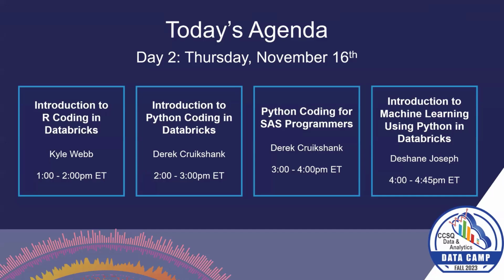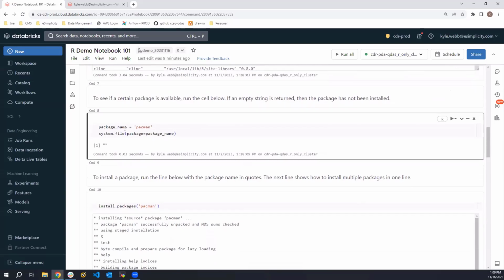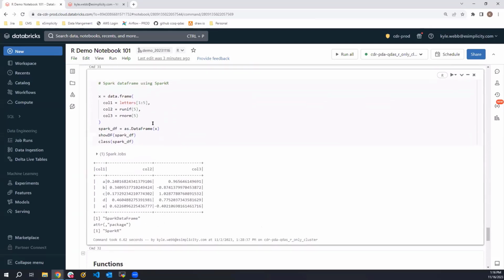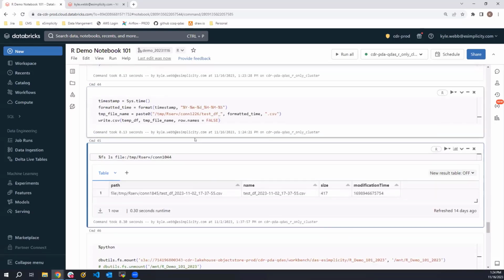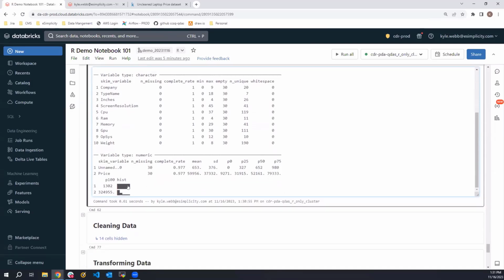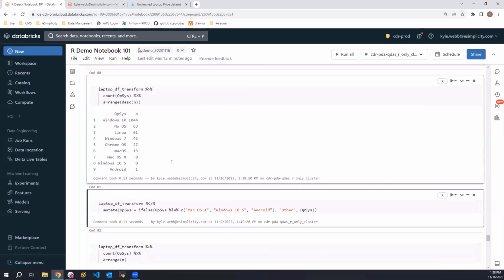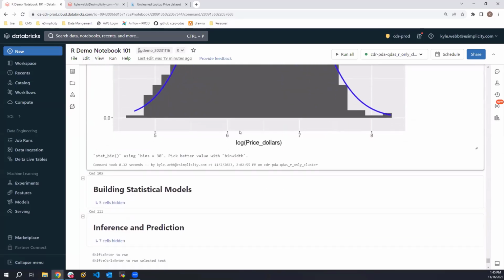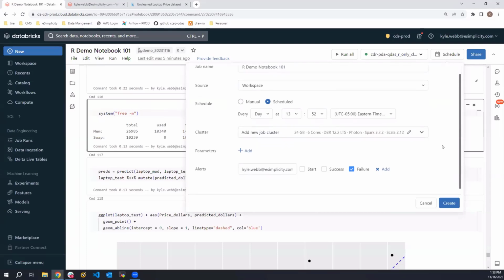CCSQ Data& Analytics Intro to R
This video provides an introduction to R coding in Databricks.